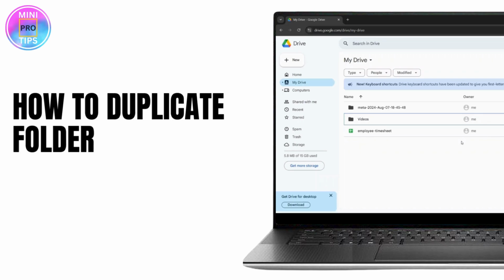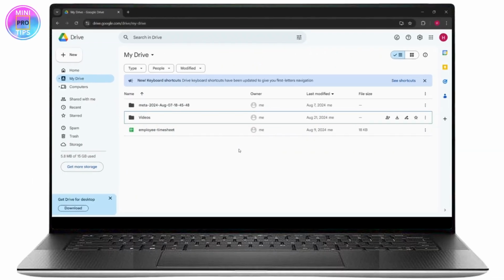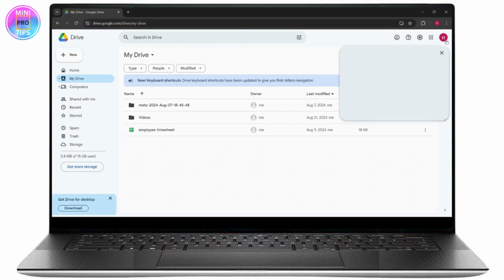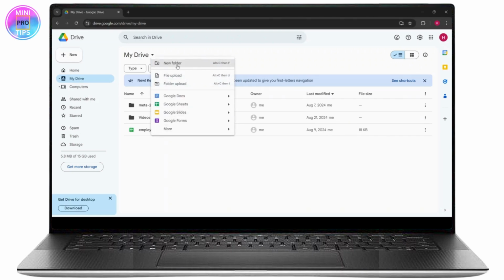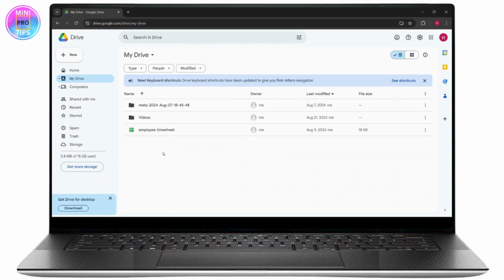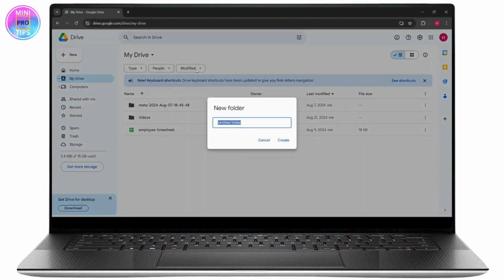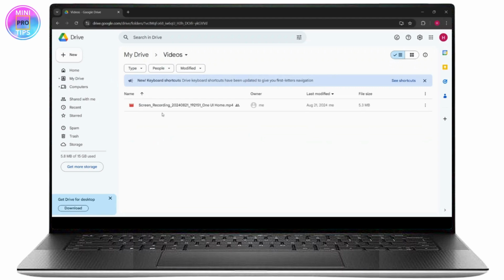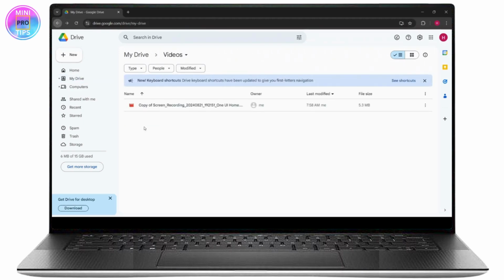How to Duplicate Folders on Google Drive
Learn how to easily duplicate folders on Google Drive with this step-by-step guide. Whether you want to copy a folder to a different Google Drive account or duplicate files for backup, this tutorial will show you how to do it efficiently.

In this video, you'll discover how to duplicate folders on Google Drive, including copying folders to your desktop and moving folders between accounts. We also cover how to use Google Drive’s duplicate file finder to manage your storage effectively.

0:25 Step 1: Accessing Your Google Drive Folder
0:50 Step 2: Copying the Folder to Your Desktop
1:15 Step 3: Duplicating Folders to Another Account